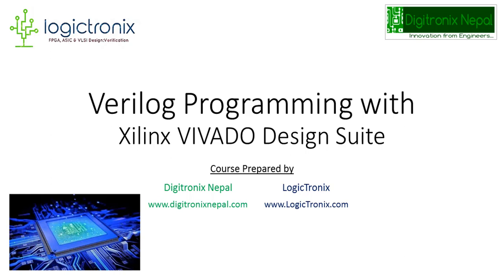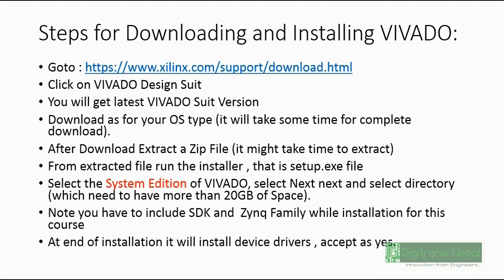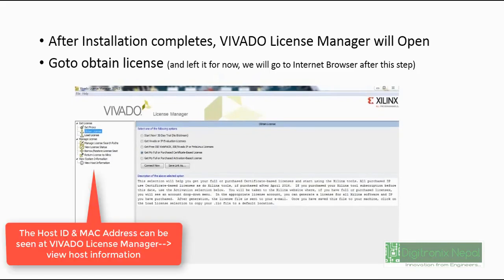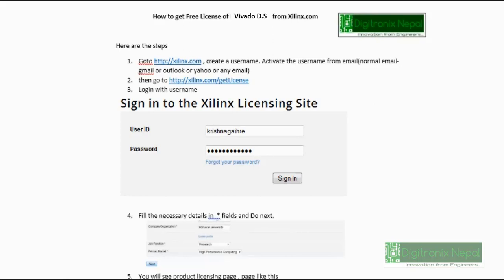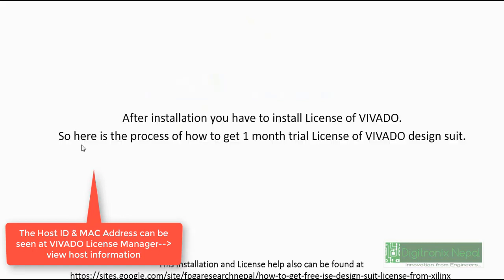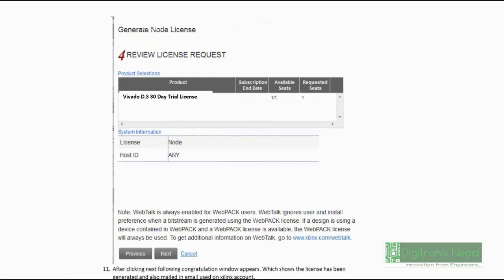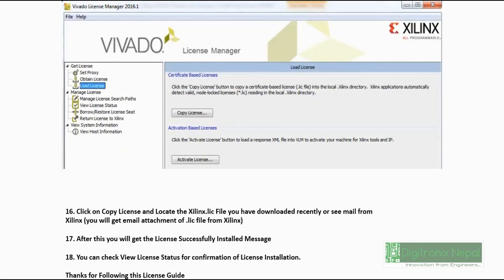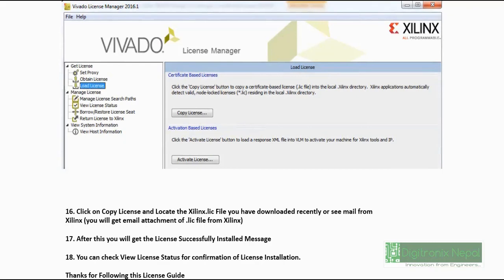Download & Install Xilinx Vivado & Get 30 day evaluation license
download and install Xilinx Vivado tool and get 30 day evaluation license.